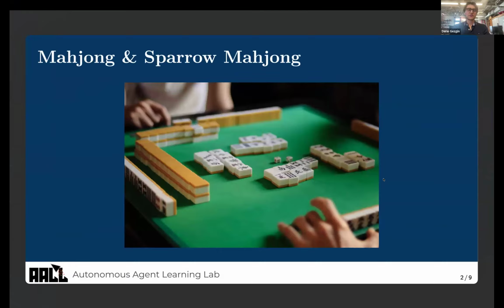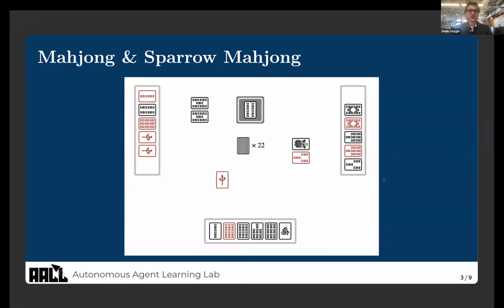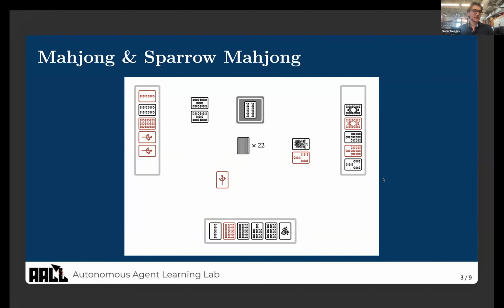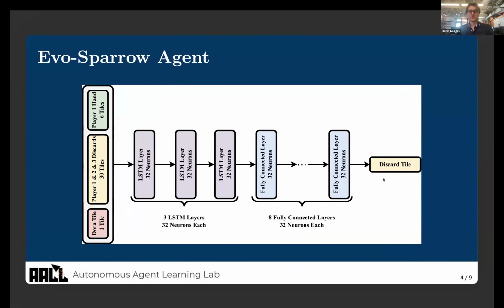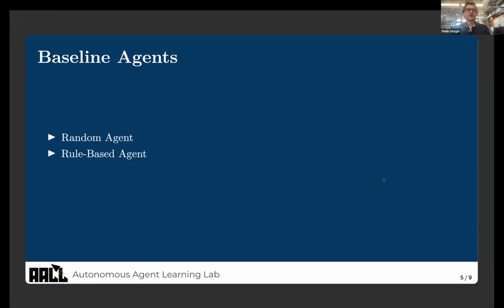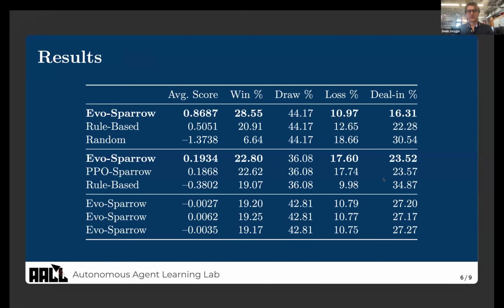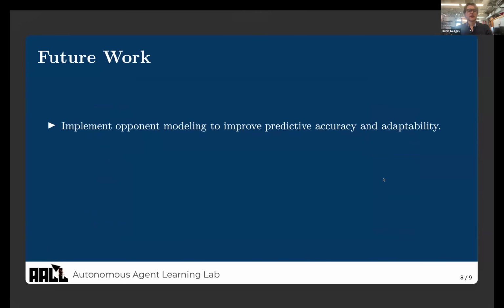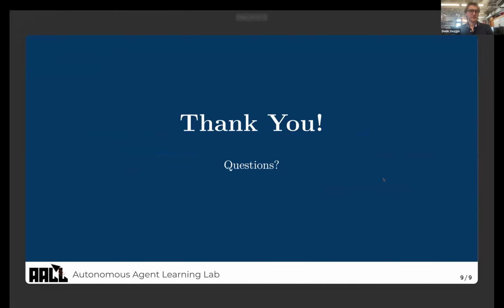Evolutionary Optimization of Deep Learning Agents for Sparrow Mahjong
AIIDE 2025 presentation for the poster paper "Evolutionary Optimization of Deep Learning Agents for Sparrow Mahjong" by Jim O'Connor, Derin Gezgin and Gary B. Parker, presented on November 14, 2025 at the University of Alberta.